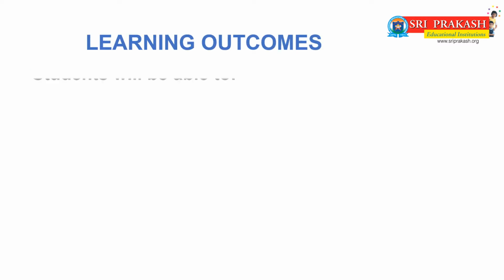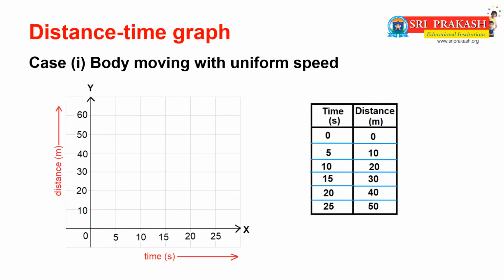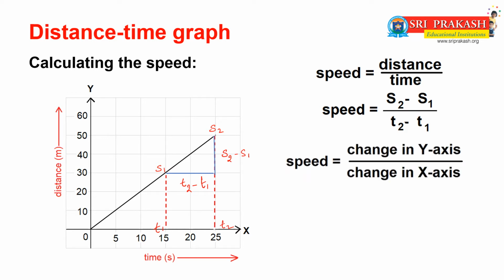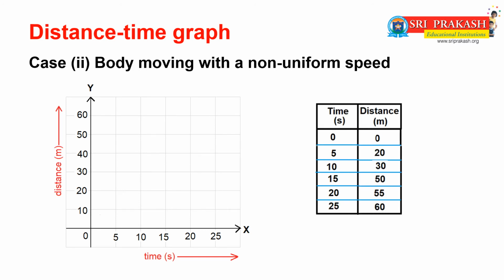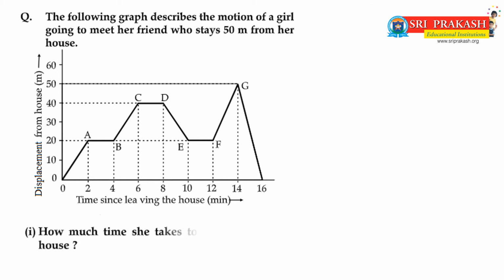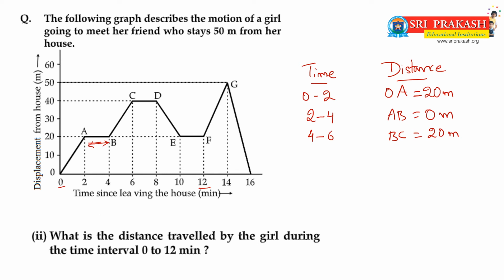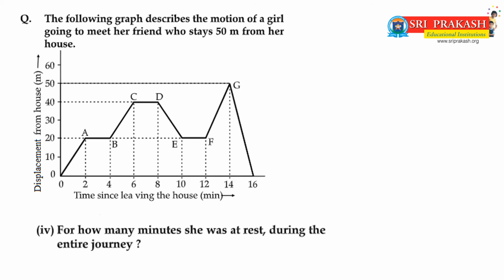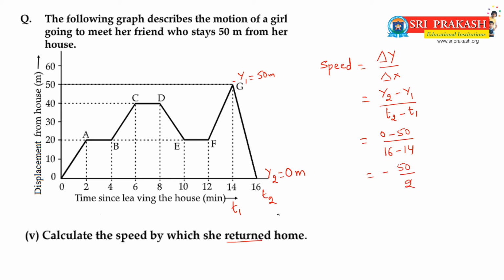Distance time graphs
Distance time graph with sample problem